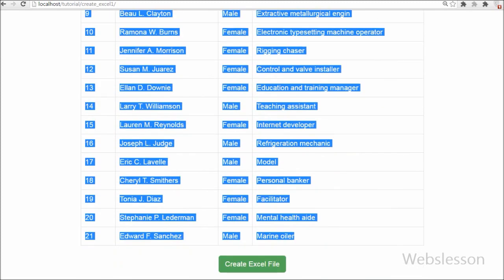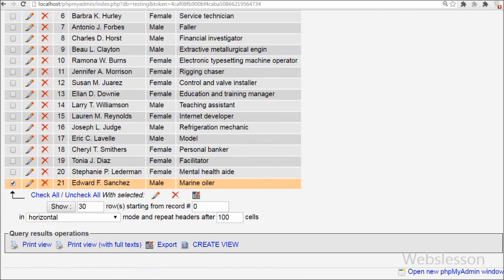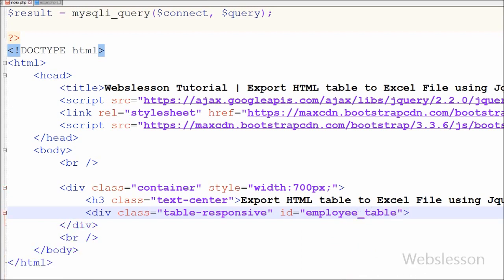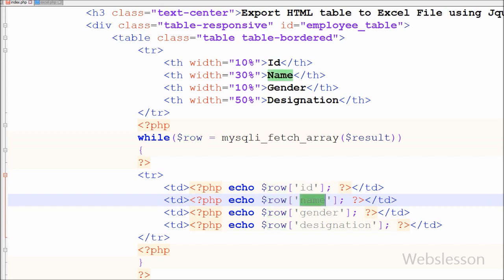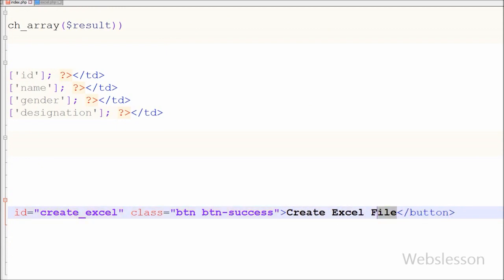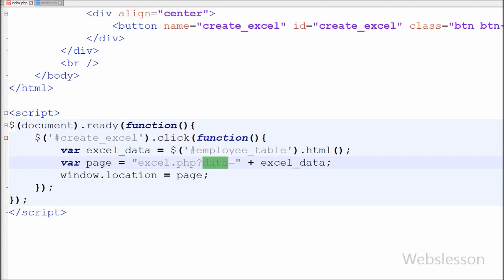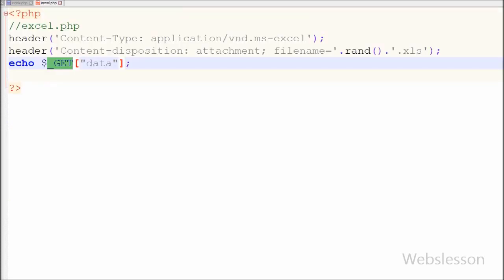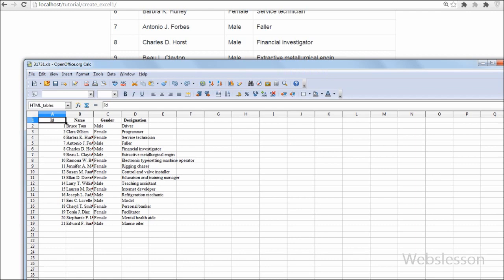Export HTML table to Excel File using Jquery with PHP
Original video source:
Tumblr you are looking for how can export html table data to excel file by using jquery with PHP programming, so this is the best php video tutorial in which We will learn you how to use jquery with php programming for export of html table data to Excel file. Source Code